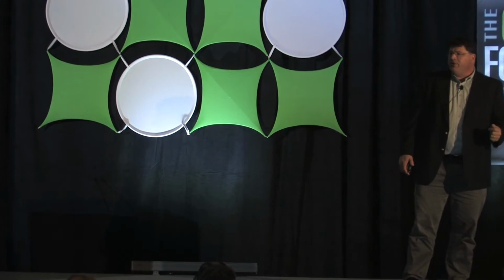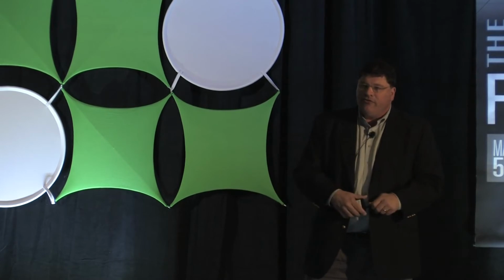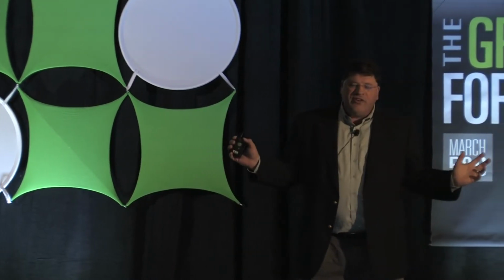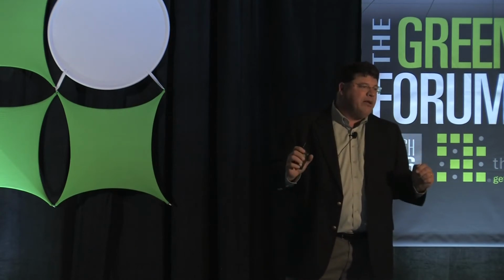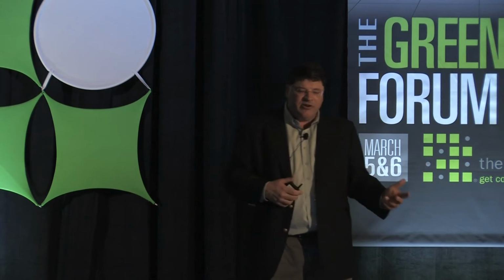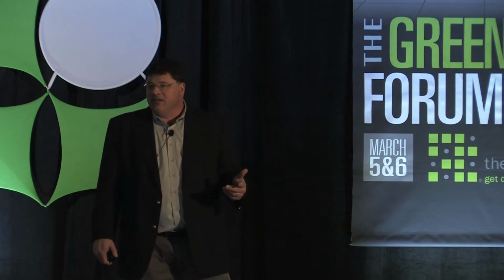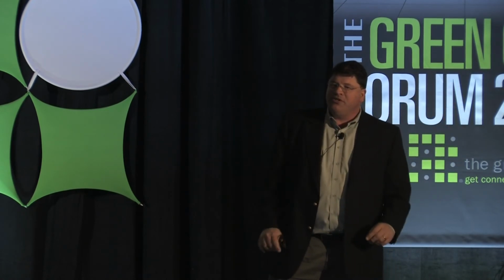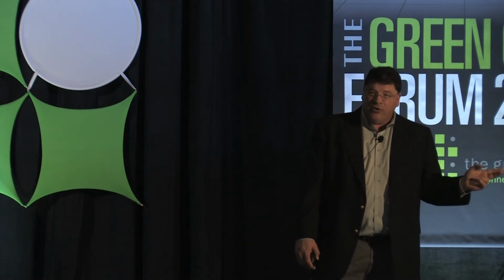Electronics Disposal Efficiency (EDE) - An IT Recycling Metric for End-Users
During its first few years, The Green Grid's primary emphasis was on reducing energy consumption in data centers. As industry interest in sustainability issues has increased; however, TGG has expanded its scope of interest as well. The Green Grid is now proposing an electronics disposal metric for commercial end-users of ICT equipment. The metric, Electronics Disposal Efficiency, or EDE, is designed to measure how well an organisation handles the disposition of its decommissioned ICT assets.

An organization's EDE describes the percentage of all decommissioned ICT assets that are known to have entered a material stream where they will be handled according to responsible disposition guidelines. The EDE metric complements the Data Center Maturity Model (DCMM), which contains clear goals and direction for improving energy efficiency and sustainability throughout a data center.

This presentation introduced the audience to EDE, and why it is important. It will also provide initial guidance as to how it can be calculated and guidelines for its use. Last, it will cover suggested next steps as well as issue a call-to-action for organizations interested in piloting the new metric.